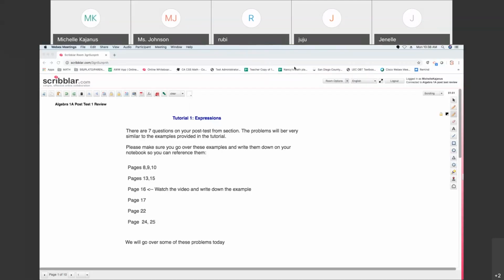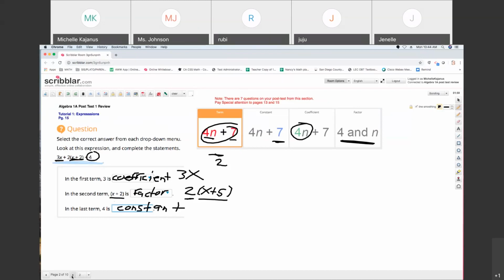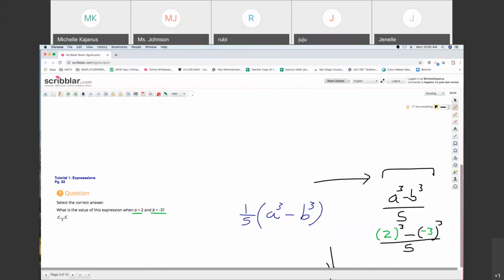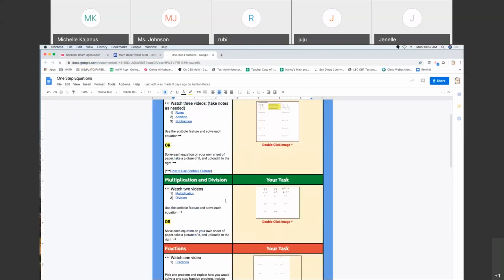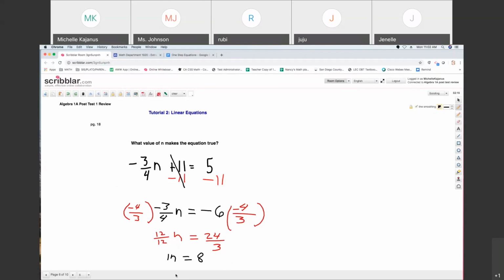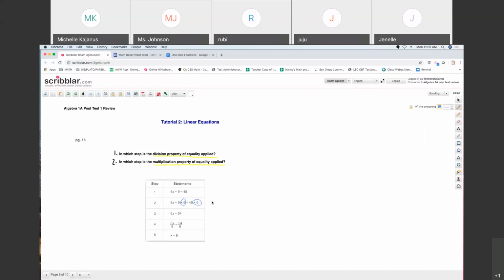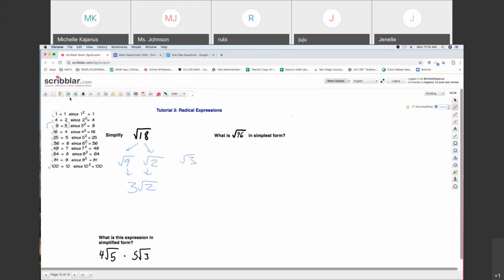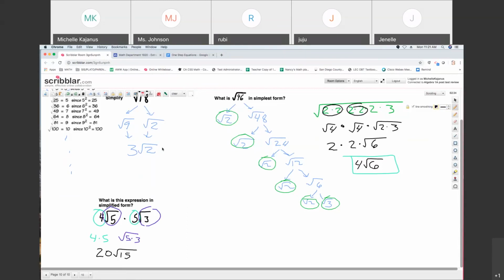Algebra 1A Unit 1 Post Test Review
This is a recording of the livestream review for Algebra 1 Post Test 1.